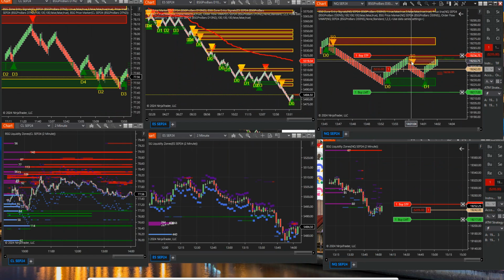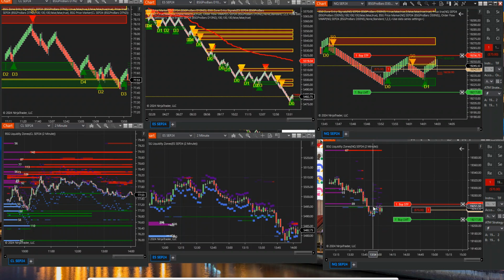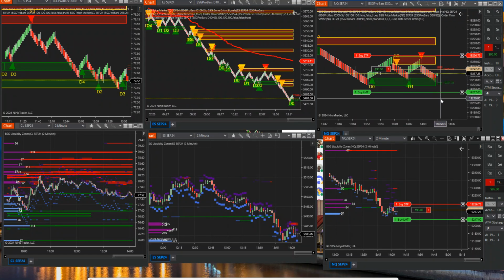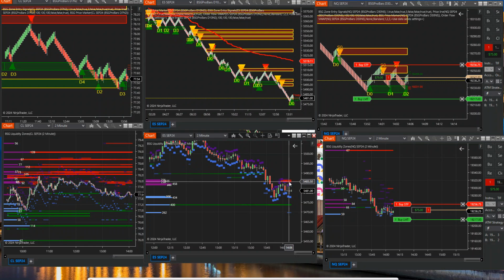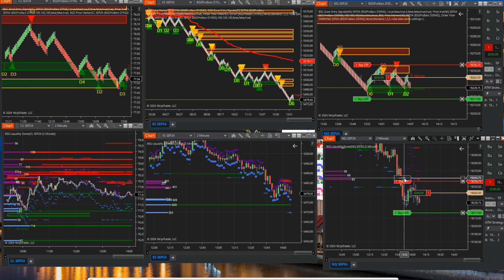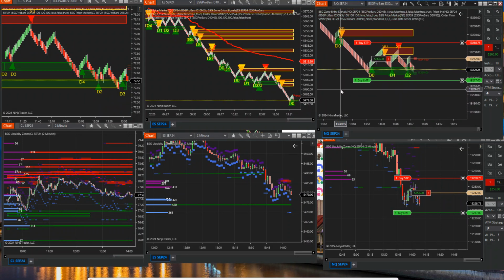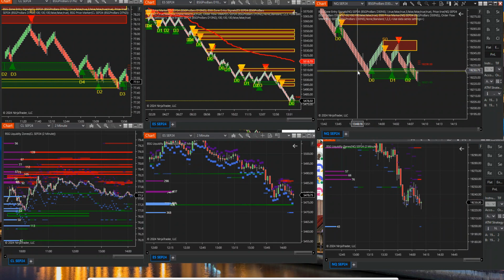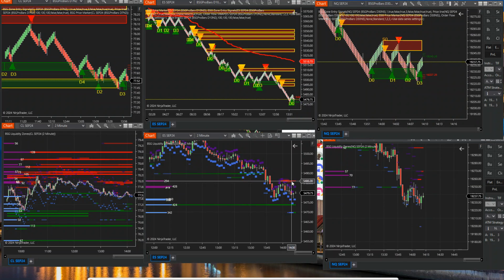Level 2 OrderFlow Trading - July 24th - $300 Profit